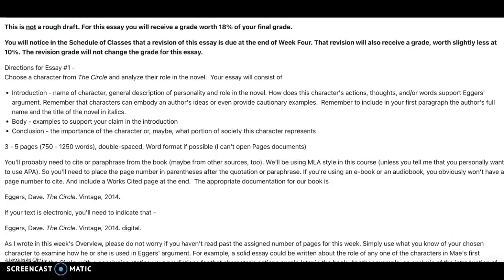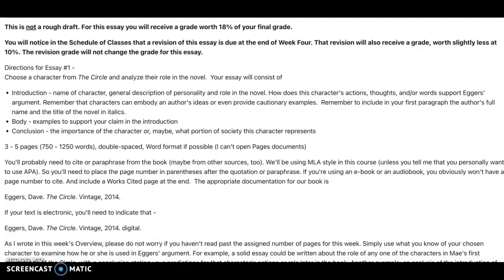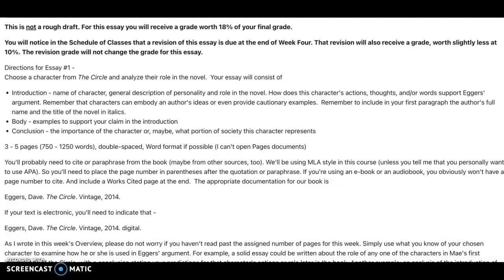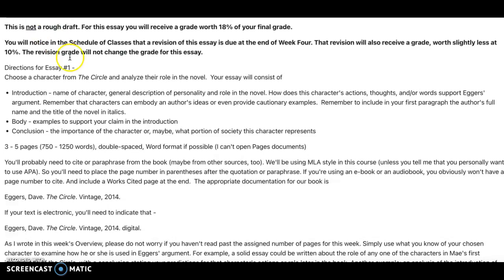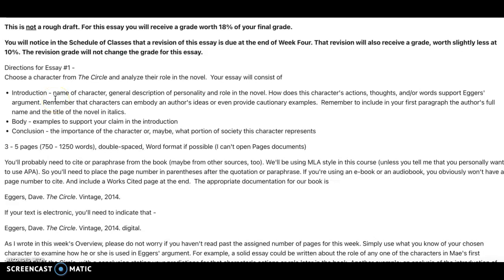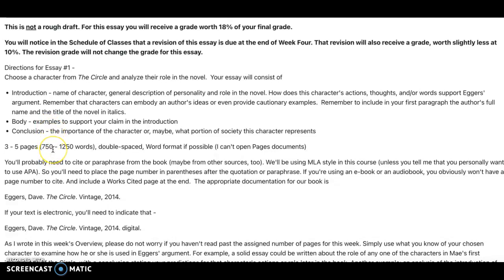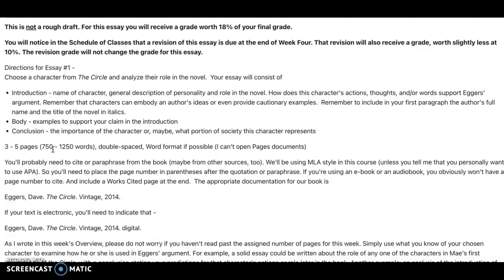How to Write a Character Analysis